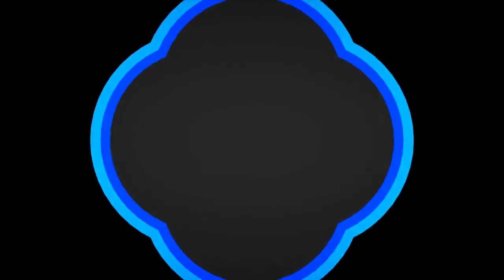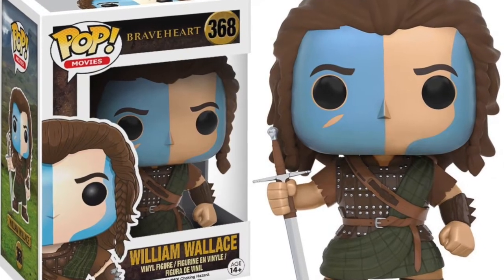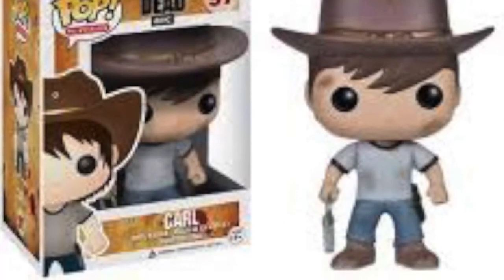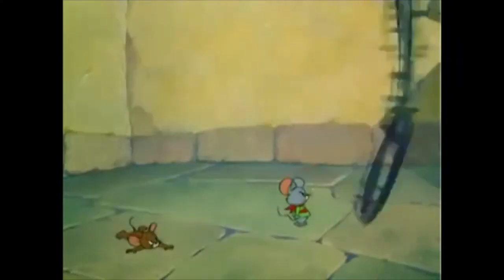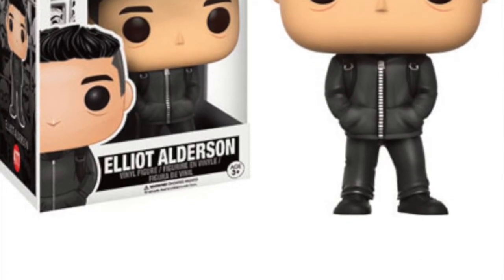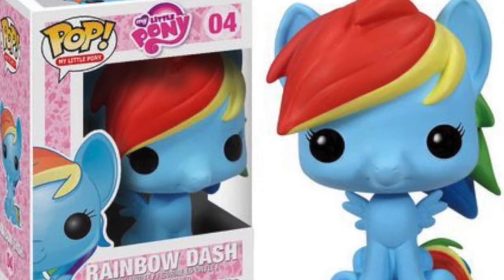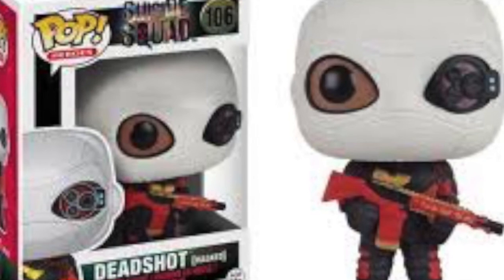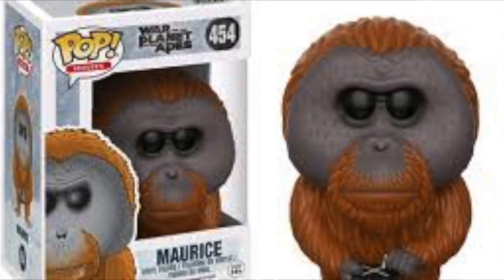Funko | The Vault Episode 4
Welcome to Funko | The Vault Episode 4

Join me as i talk though all the funko pops that have been put in the vault in march 2018.